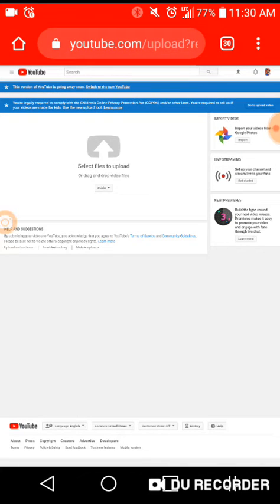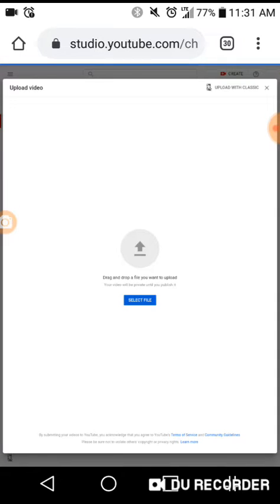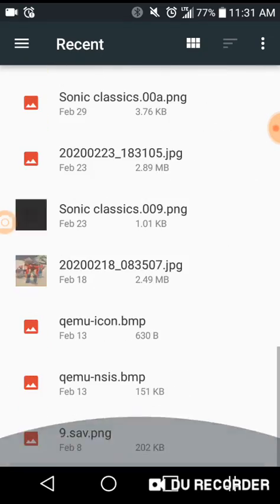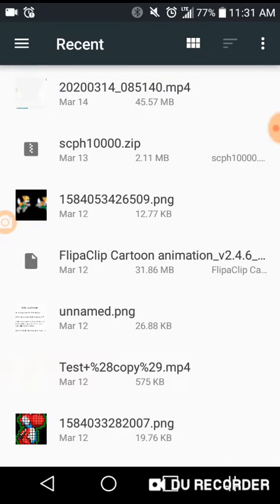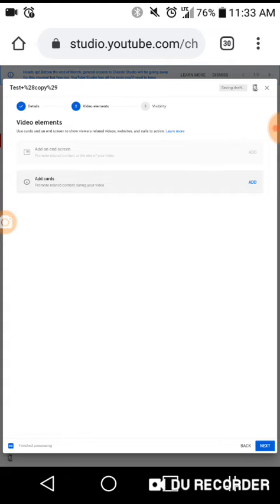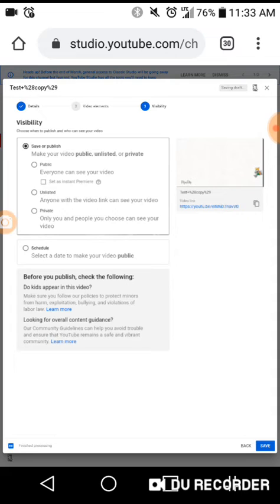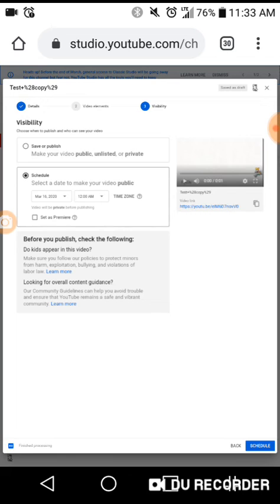How to put your videos on premiere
If u want to friend request me on 2ds, 3ds, new 2ds xl, new 3ds xl, then check out this vid and go to the end of the video!

And also, go check my friend who was voice acting red yoshi, black yoshi, woody, and foxy!

And also check on my other friend who was voice acting yoshi and the other characters!